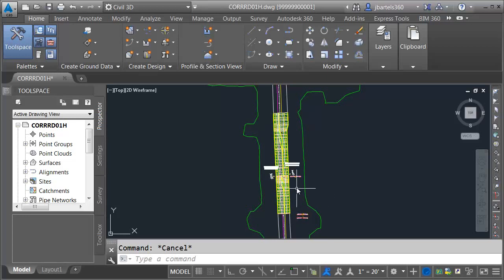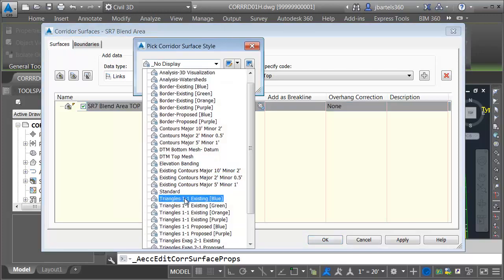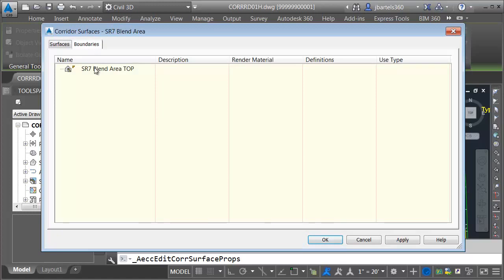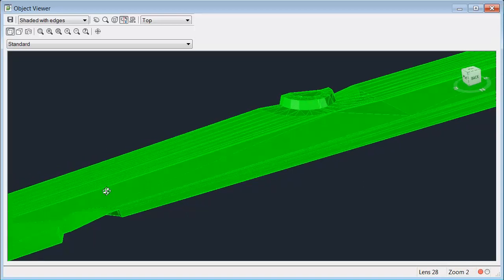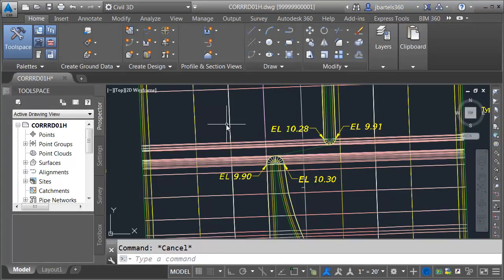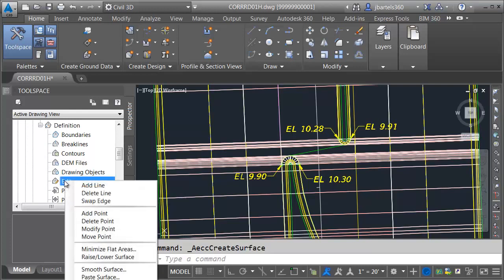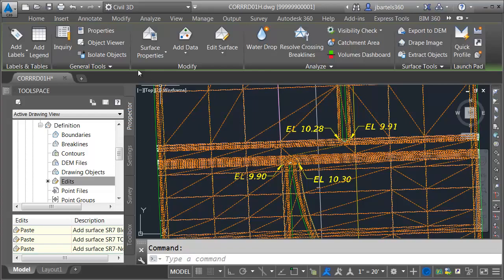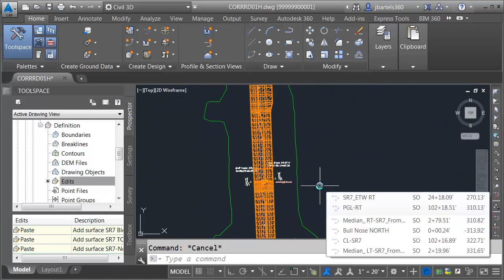Civil 3D Advanced Roadway Modeling Pt Advanced Road Design subassembly compos